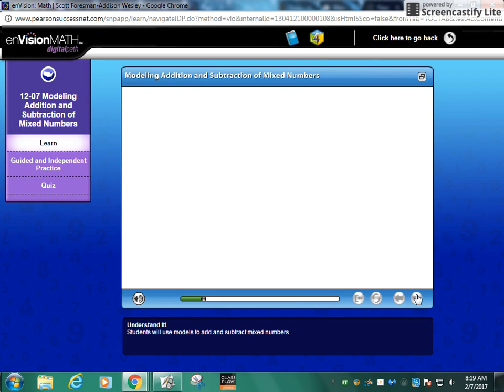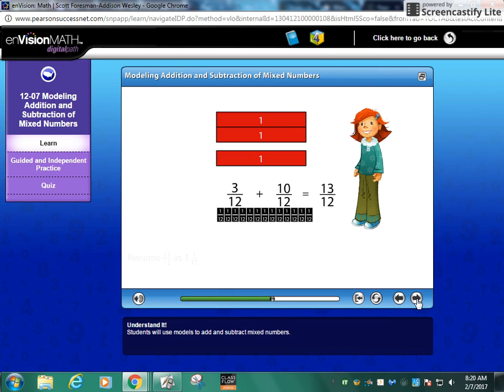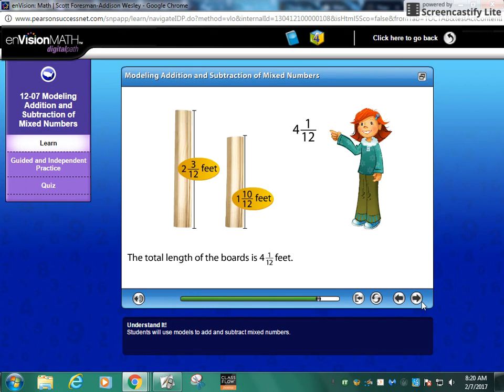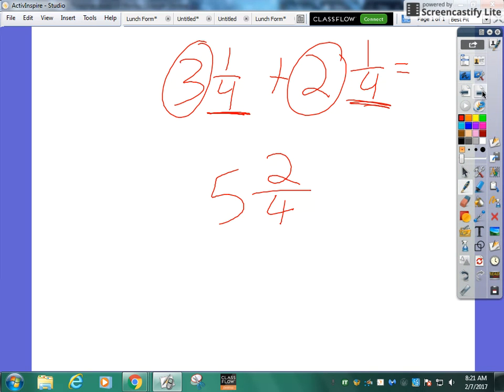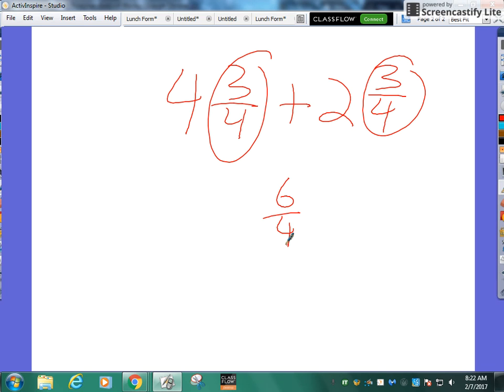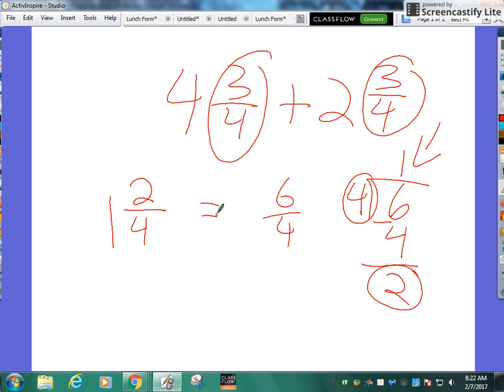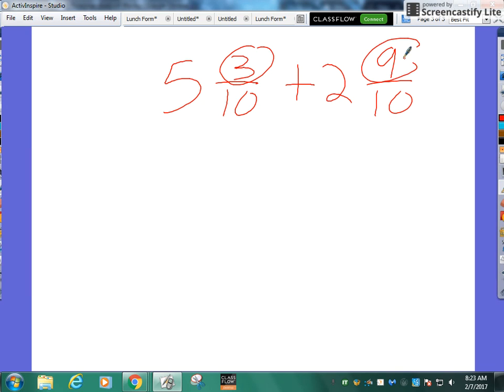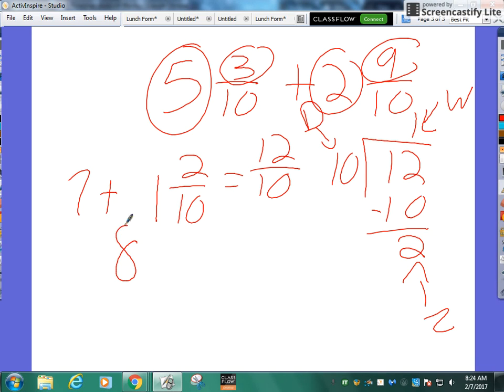12 - 7 Modeling Adding Mixed Numbers